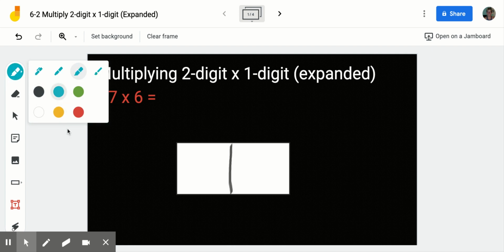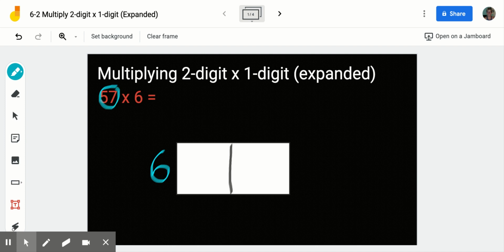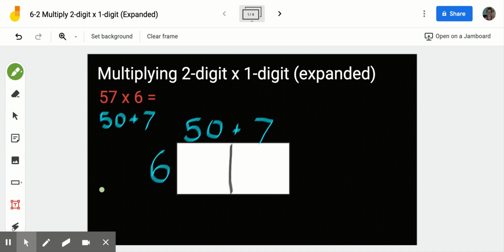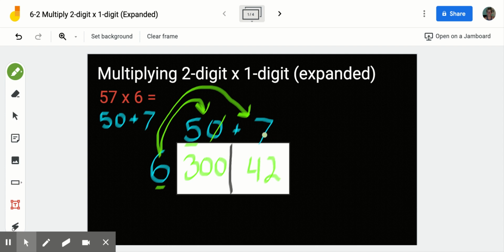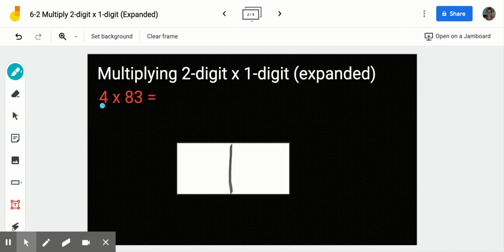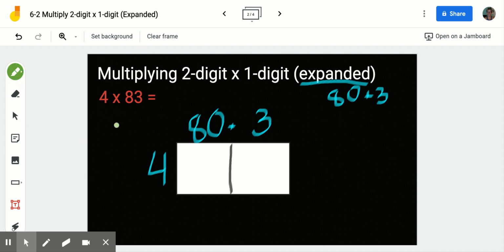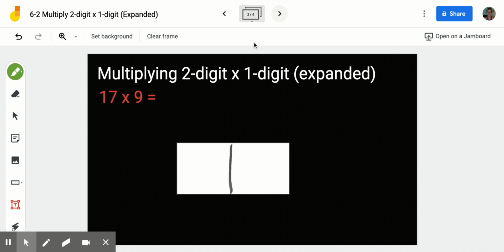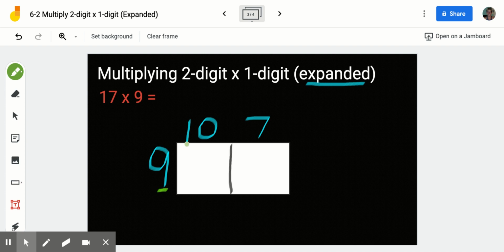6-2 Multiply 2-digit x 1-digit (Expanded) - Google Jamboard